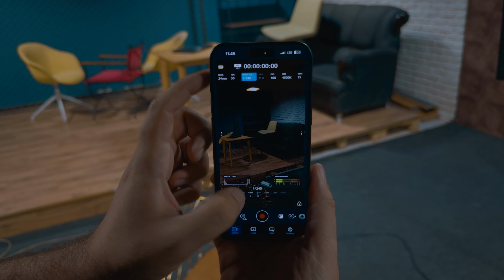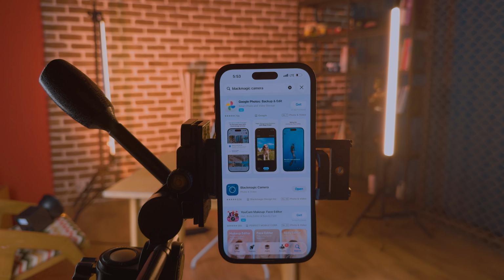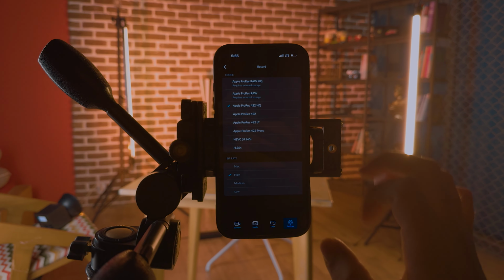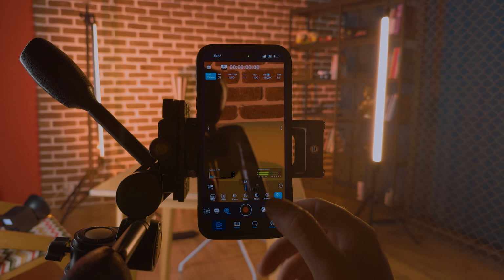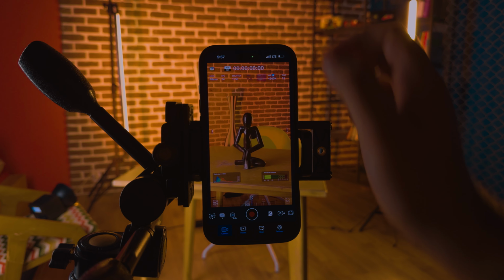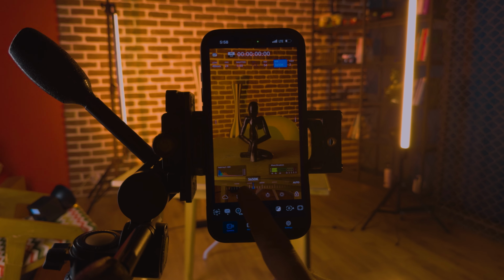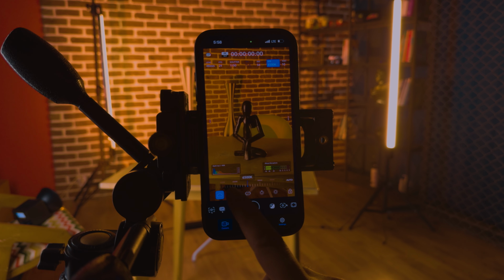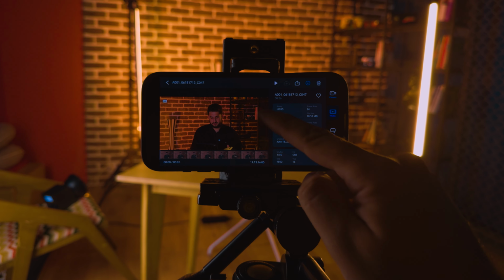Turn Your iPhone Into a Pro YouTube Camera (Blackmagic Camera Setup)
In this video, I’ll show you step-by-step how to set up your iPhone for cinematic-quality YouTube videos — without buying an expensive camera or gear.

You’ll learn exactly how I configure resolution, frame rate, shutter speed, ISO, white balance, focus, exposure, audio, and codec settings inside the Blackmagic Camera app to get clean, consistent, and professional-looking results.

This is the exact setup I personally use for recording content on iPhone.

By the end of this video, you’ll understand how to turn your phone into a full YouTube studio in your pocket.

And most importantly — you’ll also see the difference between default iPhone camera settings and a fully manual professional setup.

🎥 What you’ll learn in this video:
How to set up Blackmagic Camera on iPhone
Best iPhone recording settings for YouTube (4K, FPS, shutter)
How to lock exposure, white balance, and focus
Which lens to use (1x vs ultra-wide vs telephoto)
Best ISO and lighting workflow for clean footage
Audio setup for professional-sounding videos
Codec explanation (HEVC vs ProRes workflow)
Common mistakes beginners make when filming on iPhone

Most people use their iPhone on AUTO mode — which constantly changes exposure, color, and focus.

That’s the reason their videos look inconsistent and “amateur”.

With Blackmagic Camera, you take full control and get cinematic consistency + professional control using a device you already own.

📱 Important note

This entire video is recorded using an iPhone setup — showing real results, not theory.

If you want to build a complete YouTube setup using just your phone, watch this next video where I show:
👉 Lighting setup for small rooms
👉 Framing for talking-head videos
👉 How to make your videos look cinematic with zero budget

Simple tech tutorials
AI tools for creators
iPhone filmmaking
YouTube growth strategies
Smart content creation workflows